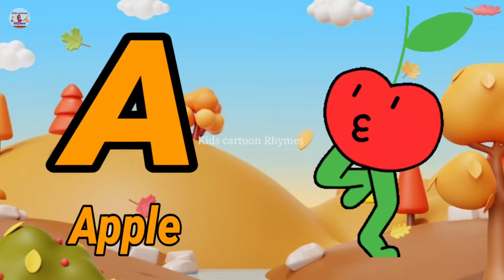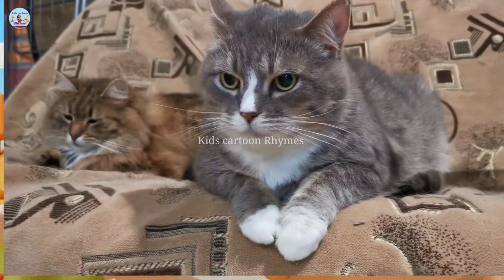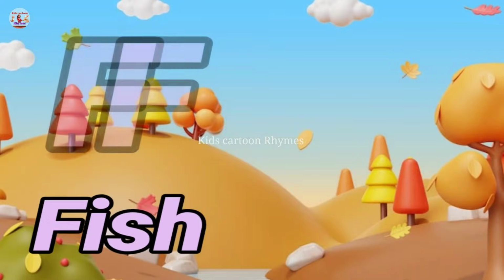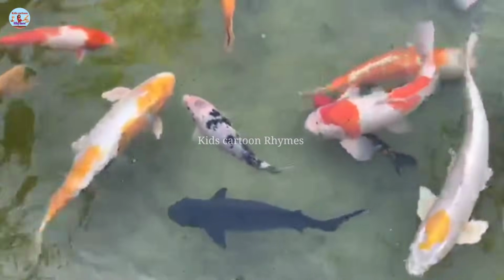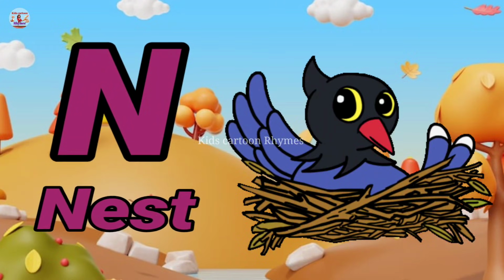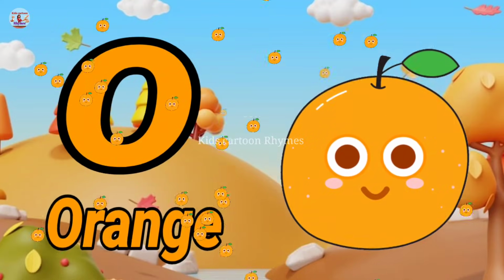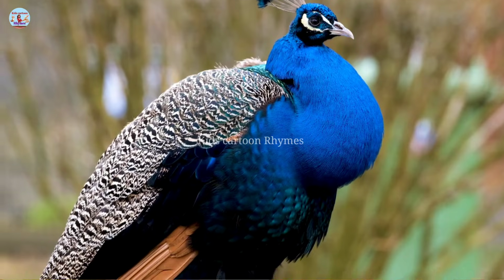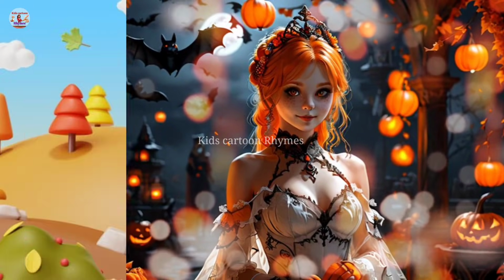🍎Apple Phonics Song| Fun ABC Learning🎶| Kids Cartoon Rhyme | A is for 🍎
| Fun ABC Learning Song for Kids!
Let's learn the alphabet together! In this cute and colorful Apple Phonics Song, children will enjoy singing A Apple while learning the letter A and its sound. Perfect for
toddlers, preschoolers, and kindergarten kids!
What's Inside?
Phonics learning for kids
ABC song for early education
** Colorful cartoon animation
• Helps with speech & vocabulary development
Let's make learning fun with music!
E, SHARE
more ABC phonics and nursery rhymes!